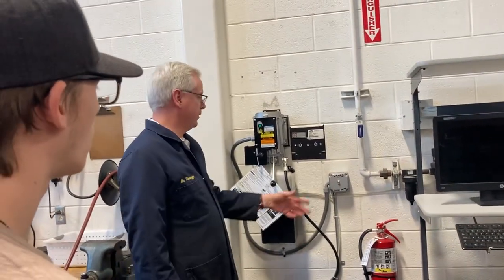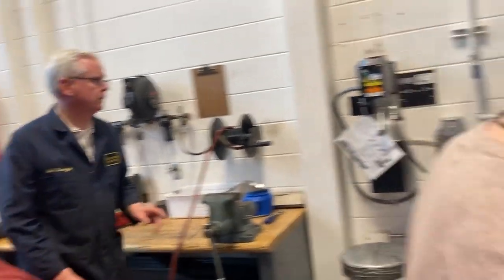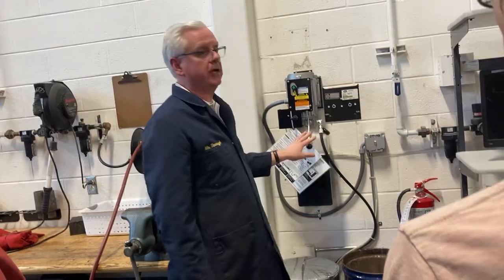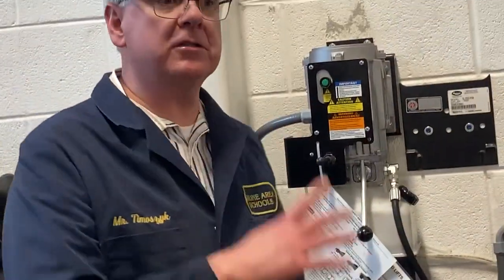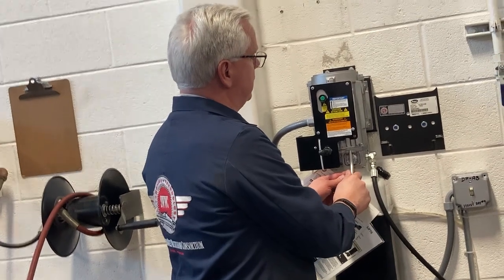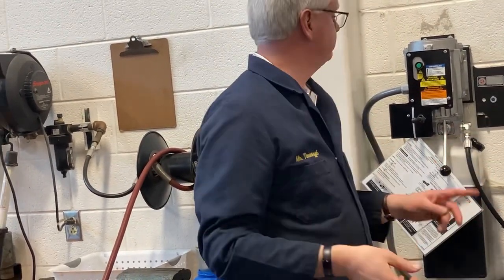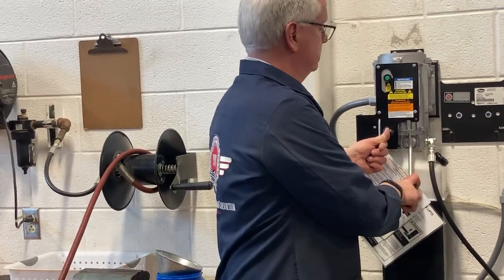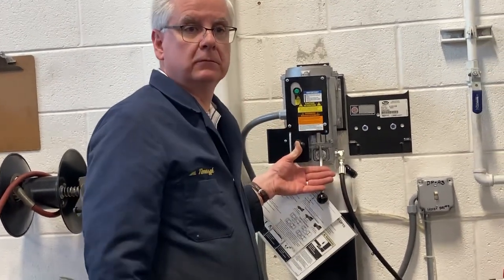Automotive Lecture: New lift demo